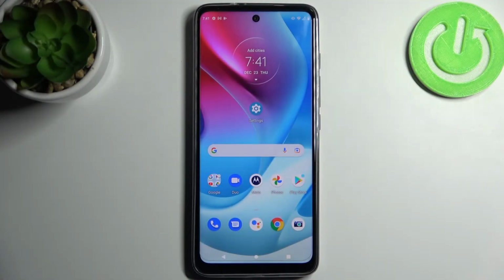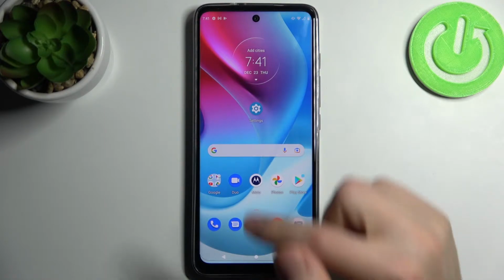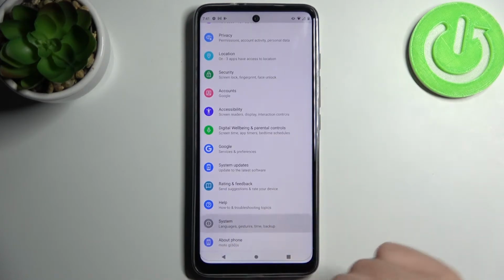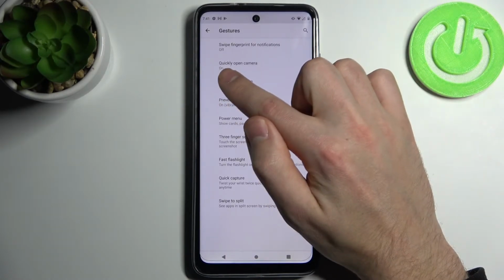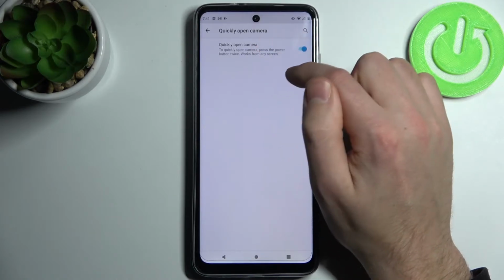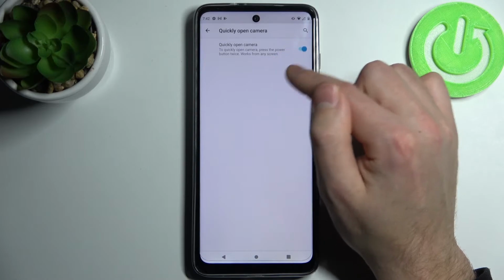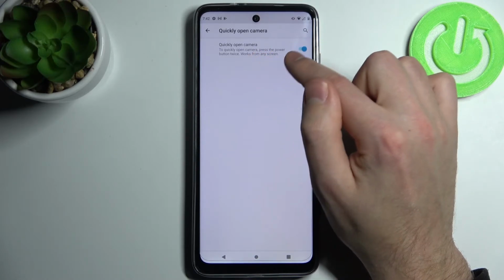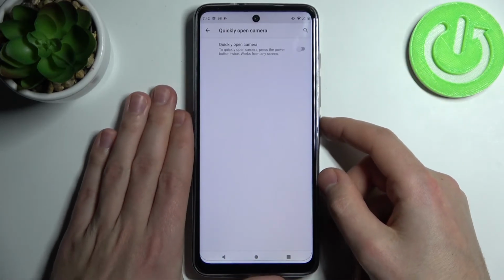How to Disable Quick Launch on MOTOROLA MOTO G60S – Turn Off Quick Launch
To learn more tutorials about MOTOROLA MOTO G60S:
Hello, everyone! Are you wondering how to Disable a Quick Launch on your MOTOROLA MOTO G60S? If you are, then you need to open and watch this short video tutorial till the end. Today, in this video, our specialist will demonstrate to you how to Open the Advanced Features Settings and then how to go to the Side Key Settings to Turn Off the Quick Launch on your MOTOROLA MOTO G60S. Let's follow all the instructions step-by-step presented by our expert and try to perform this operation yourself. Visit our YouTube Channel to learn more video tutorials about your MOTOROLA MOTO G60S and other devices. If you have any questions, you can ask them in a comment.

How to Deactivate Quick Launch on MOTOROLA MOTO G60S?
How to Disable Quick Launch by Double Press Power Key on MOTOROLA MOTO G60S?
How to Disable App Double Press Key Option on MOTOROLA MOTO G60S?
How to Manage Quick Launch on MOTOROLA MOTO G60S?
How to Customize the Quick Launch feature on MOTOROLA MOTO G60S?
How to Delete Quick Launch on MOTOROLA MOTO G60S?